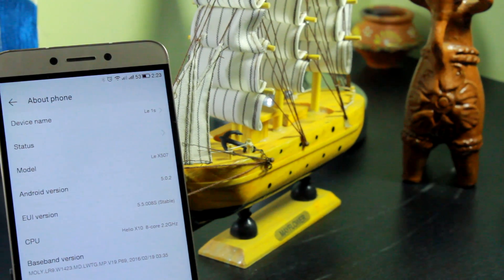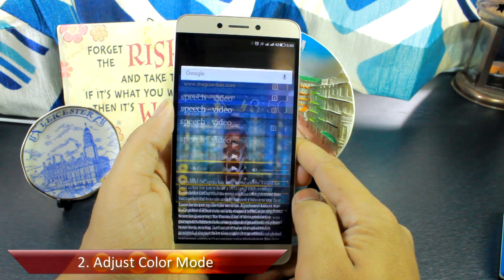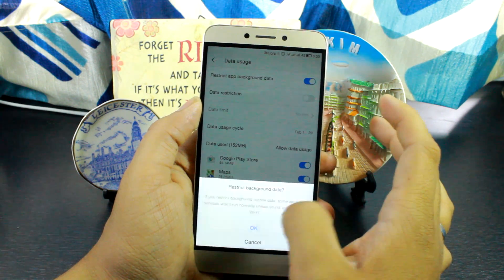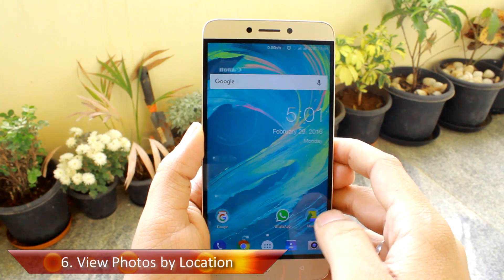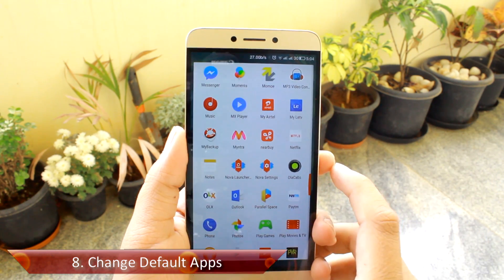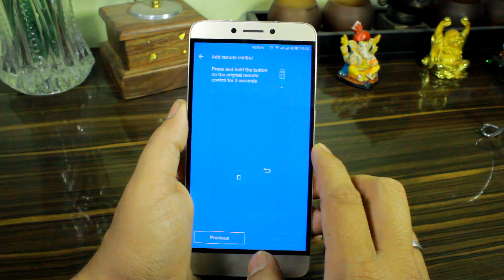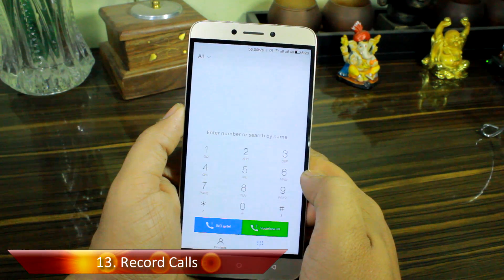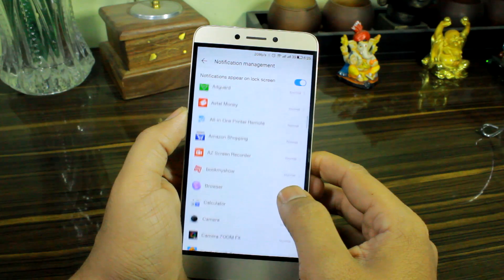15 Brilliant Le 1s EUI Features You Must Check Out | Guiding Tech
After spending almost a month with the Le 1s EUI, here are some of the top features you must check out. Most of these features are included deep with-in the settings and is easy to miss out on.

These 15 EUI features will help ou to get the most out of your device and if you would like to recommend any, please do mention it in the comments section.